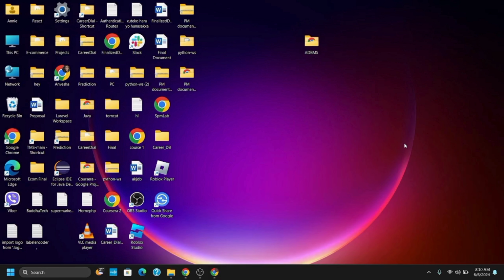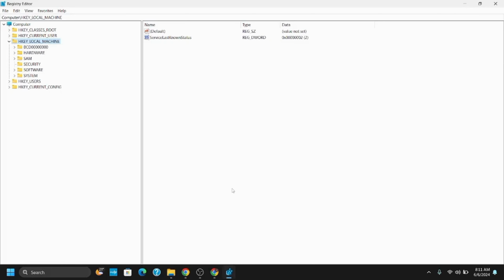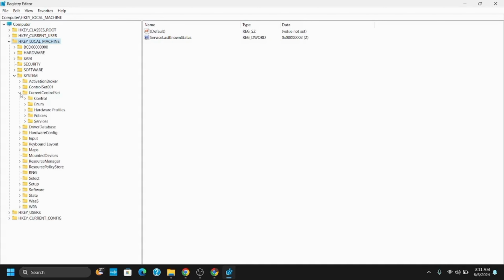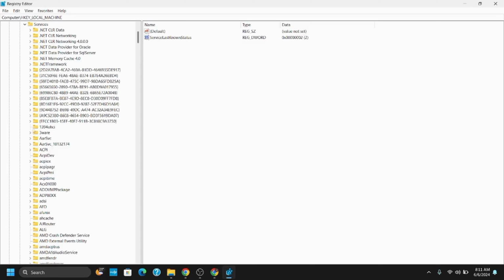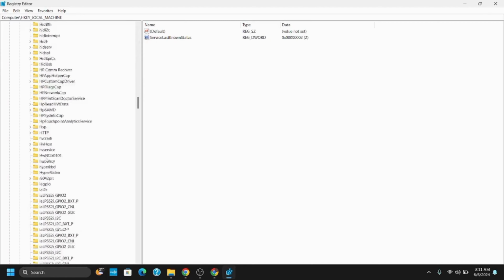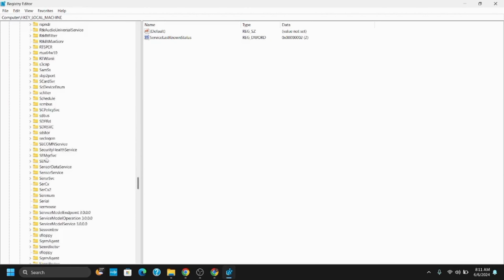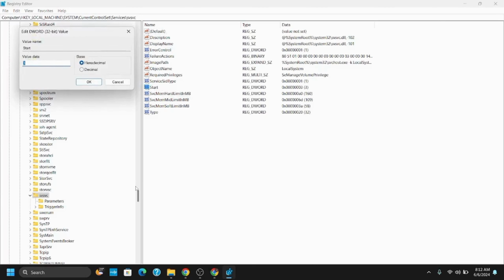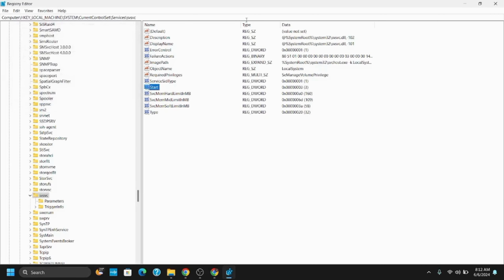[2024] Permanently Remove: Activate Windows Watermark on Windows 10 & 11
Want to permanently remove the "Activate Windows" watermark on Windows 10 and 11 in 2024? This guide provides step-by-step instructions to help you get rid of the watermark quickly and efficiently. Follow this detailed tutorial to enjoy a clean and watermark-free desktop with ease.

In this tutorial:
0:00 - Introduction
0:14 - [2024] Permanently Remove: Activate Windows Watermark on Windows 10 & 11

Learn how to permanently remove the "Activate Windows" watermark on Windows 10 and 11 in 2024 using this comprehensive guide. This video covers various methods to ensure your desktop remains watermark-free without any hassle.

Remove the "Activate Windows" watermark effortlessly by following this guide in 2024!